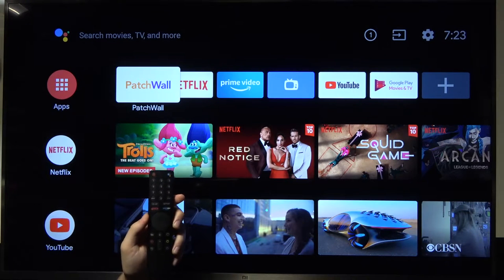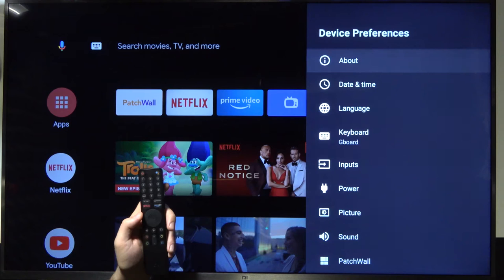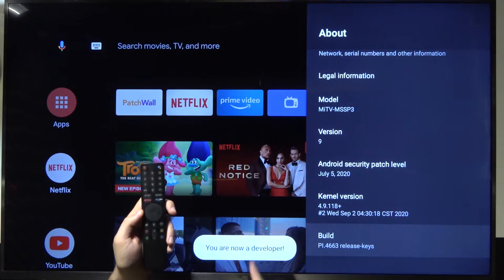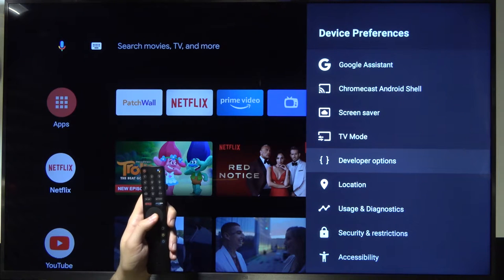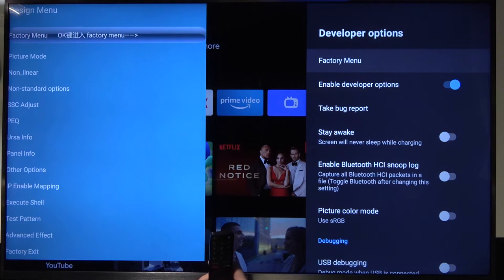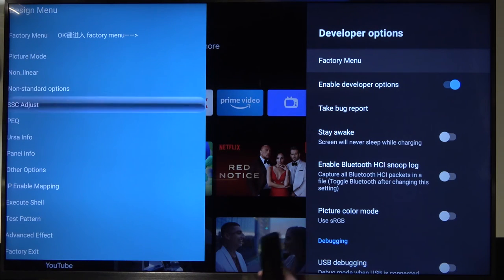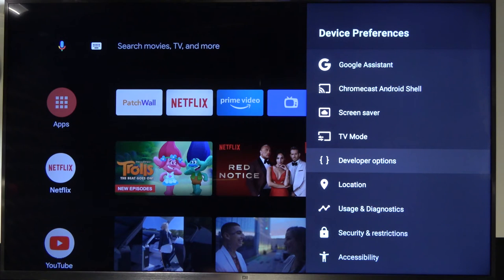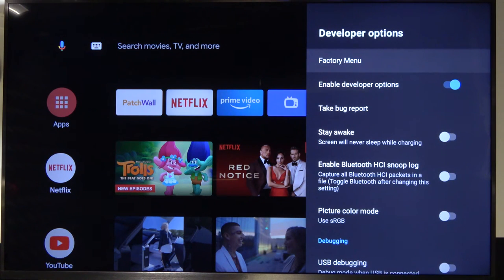How to Open Factory Menu in Xiaomi Mi TV 4S - Enter Factory Menu in Xiaomi TV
To open Factory Menu in Mi TV 4S u have to enable and open Developer Options.

How to Use Factory Menu in Xiaomi Mi TV 4S? What is the procedure for opening the factory menu on the Xiaomi Mi TV 4S? Where can I find the factory menu on Xiaomi Mi TV 4S? What is the method to open the factory menu in Xiaomi Mi TV 4S?